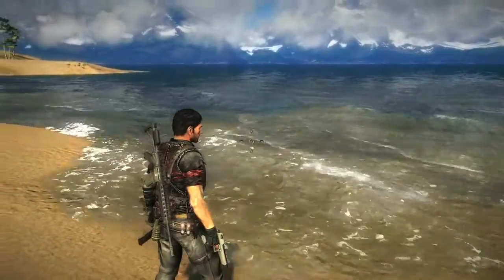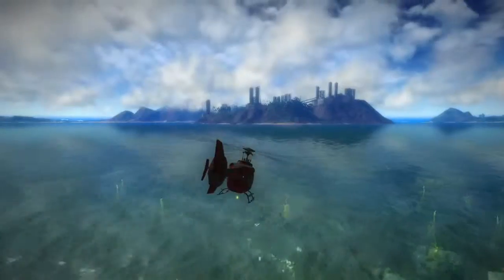Just Cause 2 Gameplay + Producers Comments